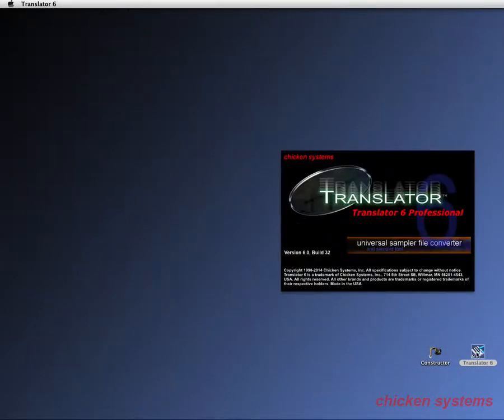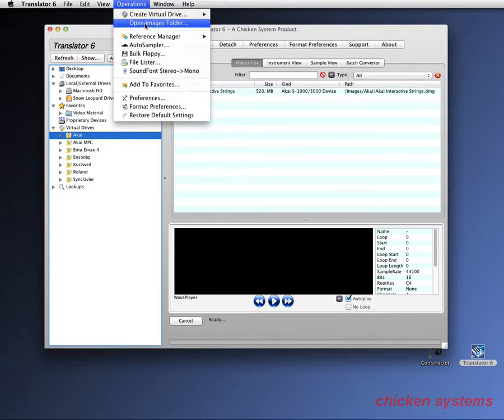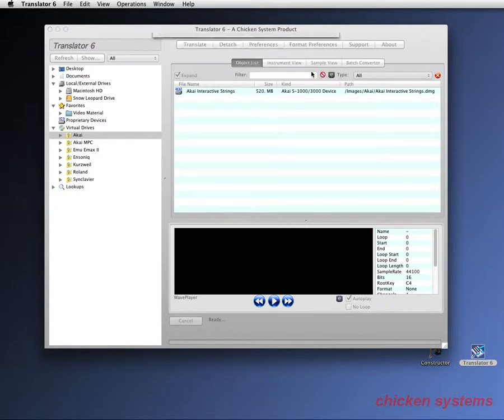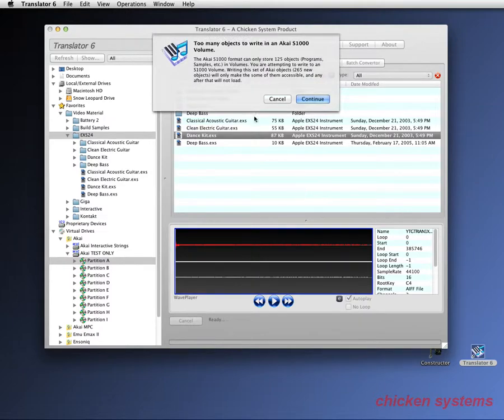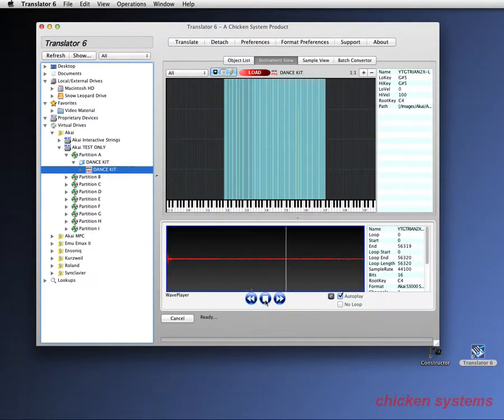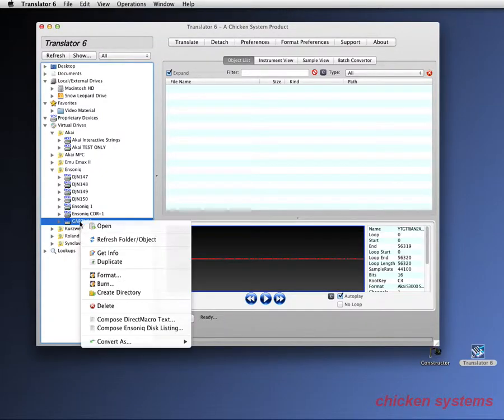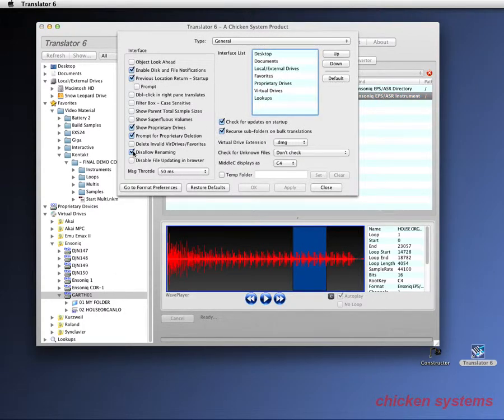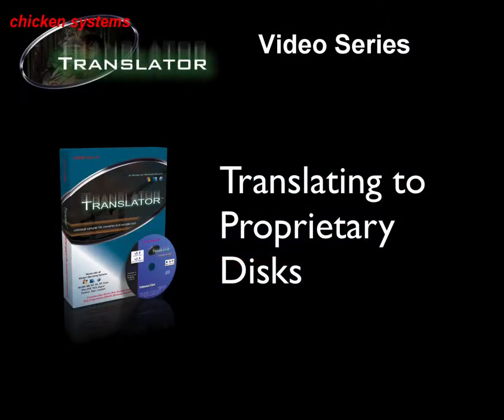Chicken Systems Translator - Translating TO Proprietary Disk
This Chicken Systems Translator product video shows you how to translate foreign Instruments and Banks (such as Kontakt, Giga, EXS24, SoundFont, others) TO a proprietary disk such as Akai, Roland, Emu, Ensoniq, Kurzweil, and others; on Mac OSX and on Windows. This includes translating the Instrument/Bank AND writing it to the proprietary disk itself.